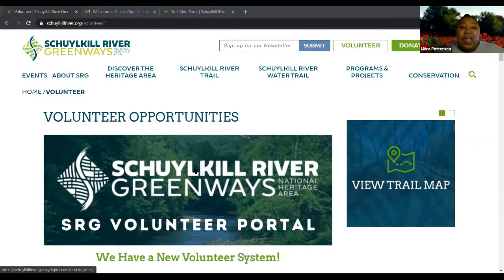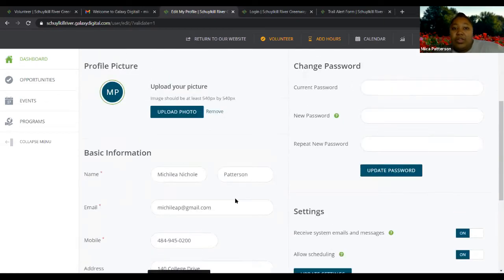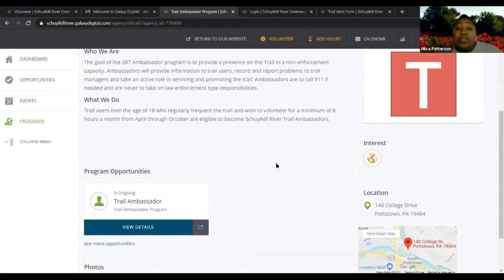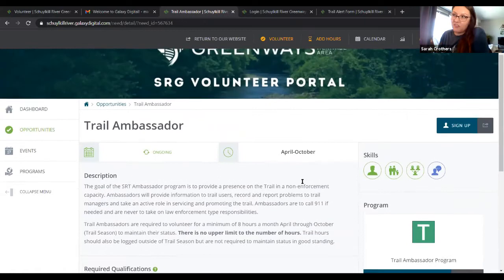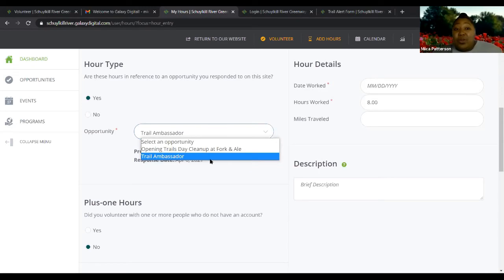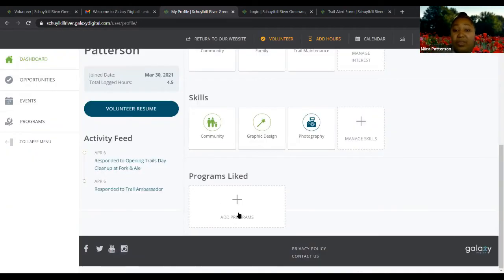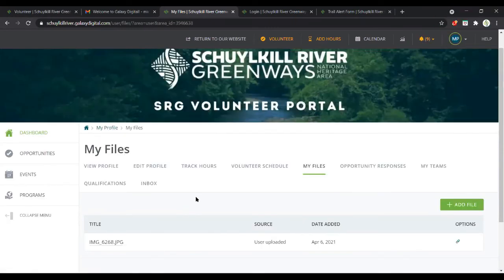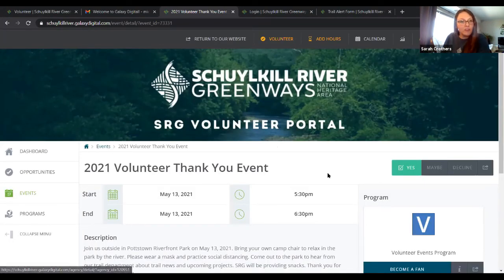Virtual Volunteer Training for Galaxy Digital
This is a recording of the virtual Zoom training that took place on April 6, 2021. The orientation included training on how to activate the Galaxy Digital volunteer account, respond to volunteer opportunities and track individual hours. To learn more about becoming a SRG volunteer,

00:00 Introduction
02:48 Getting to Galaxy Digital
06:06 Activating Your Account
08:22 Dashboard
10:55 Volunteer Programs
12:55  Trail Ambassador Program & Opportunity
13:18 Online SRG Waiver
14:28 Trail Ambassador Qualifications
20:18 Signing up for an Opportunity
21:28 Tracking Volunteer Hours
26:19 Volunteer Profile
34:47 Questions About Tracking Hours
36:40 Volunteer Event RSVPs
37:42 Galaxy Digital App
38:45 Online Trail Alert Form